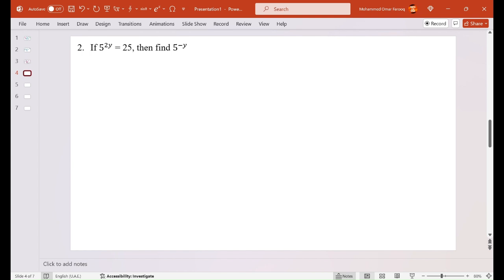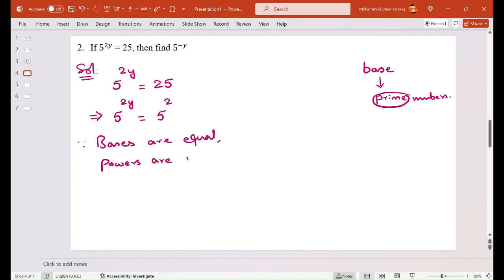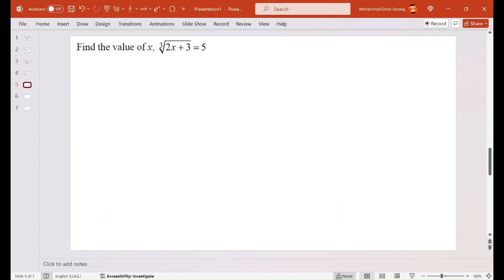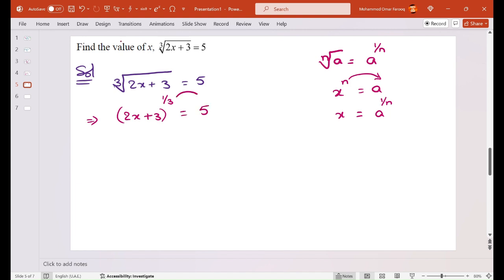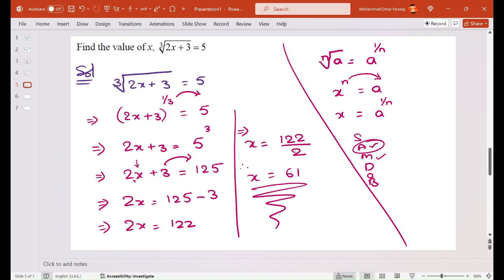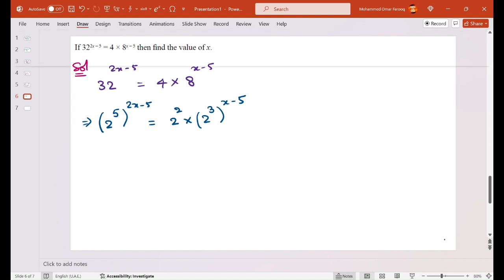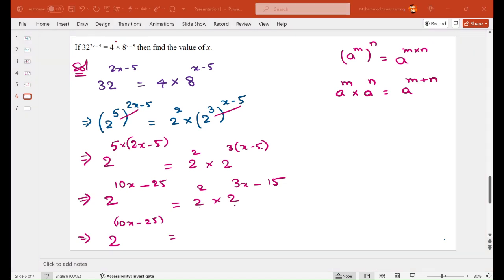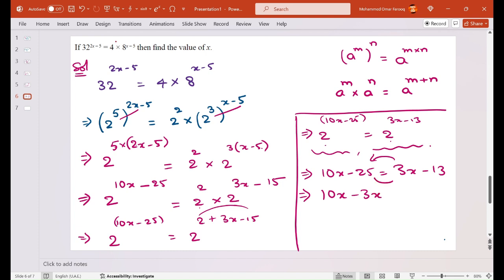Grade 9 Number Systems Revision Part 2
Grade 9, CBSE, NCERT, Chapter 1, Number Systems, Laws of Exponents